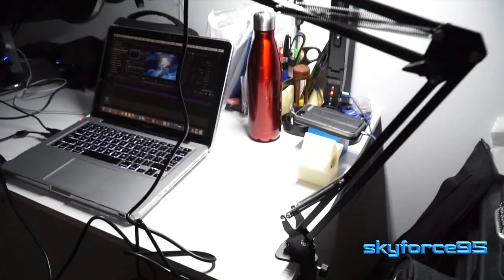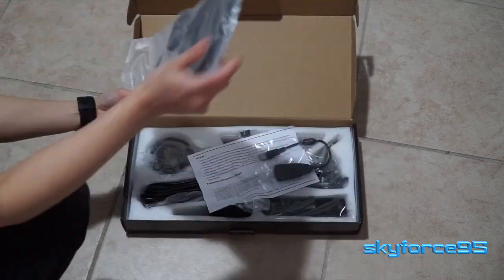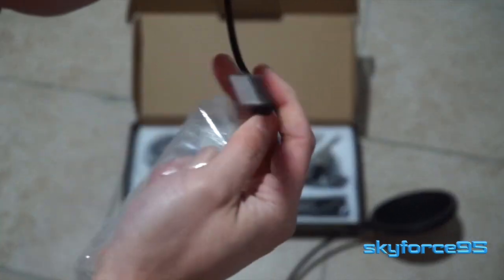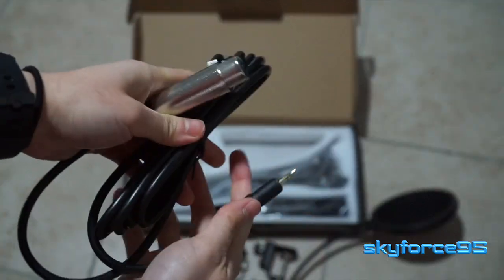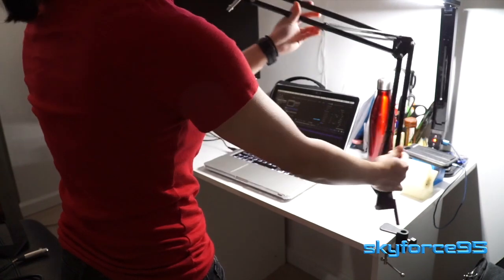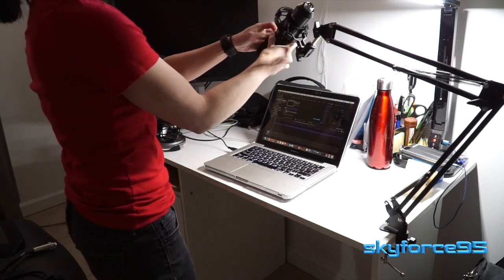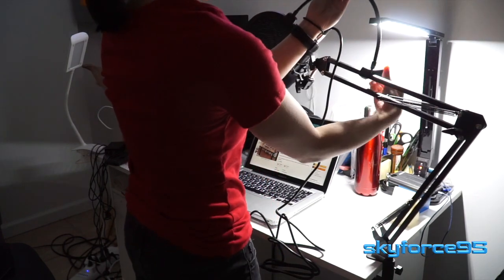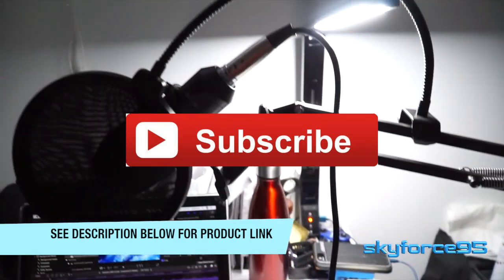Rybozen USB Condenser Microphone Kit Unboxing & Setup